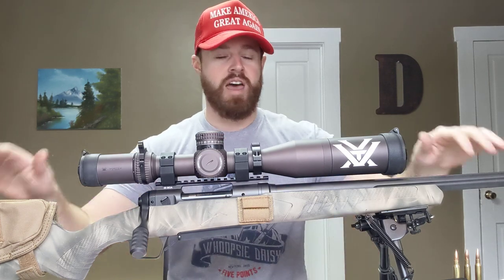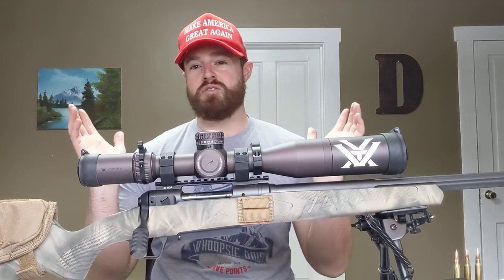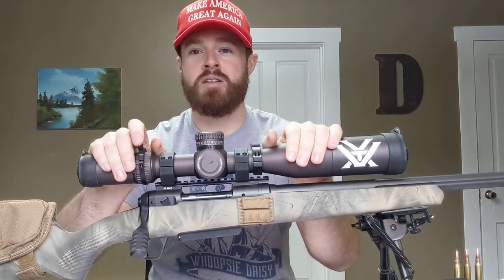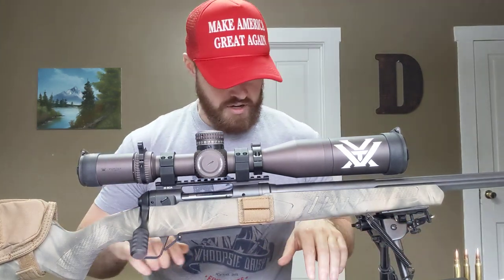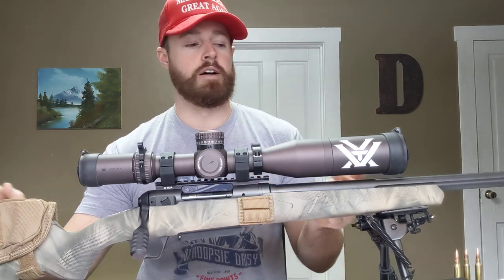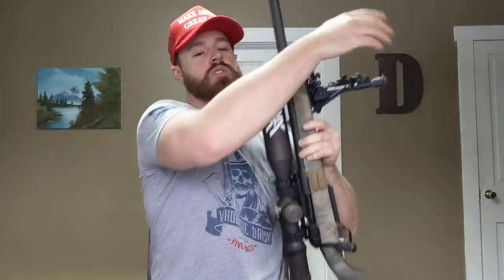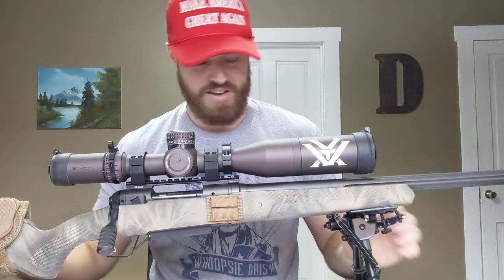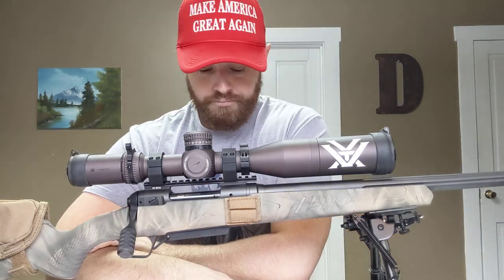Savage 110 Tactical .308 1/10 twist 24" barrel quick review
A quick review of my Savage 110 Tactical chambered in .308 mounted with a Vortex Optics Razor HD Gen 2 EBR-2C reticle in MOA. This has got the be one of the best price vs accuracy rifles out of the box.